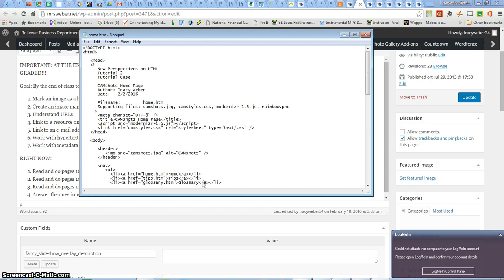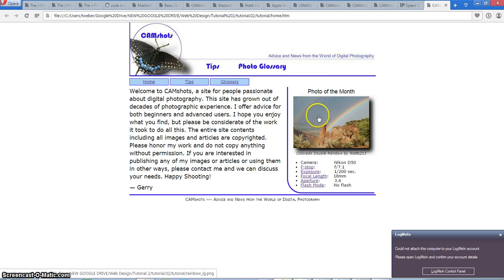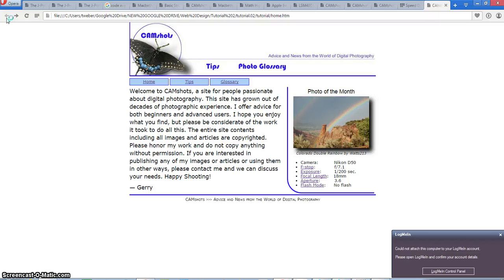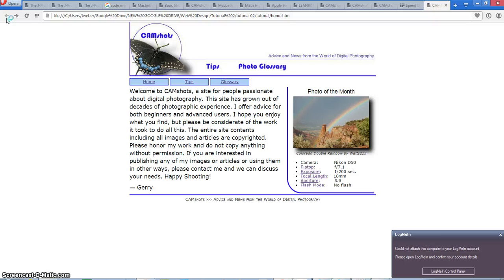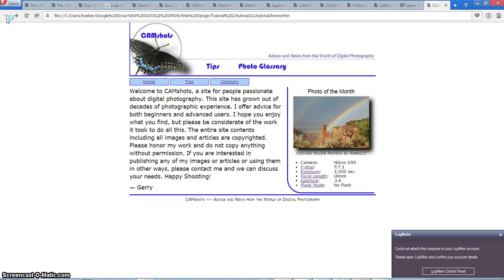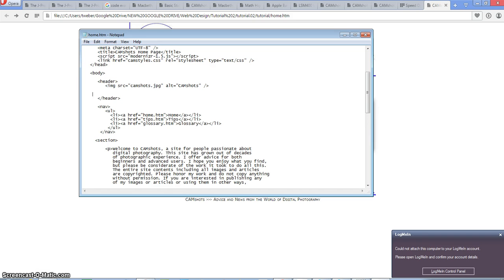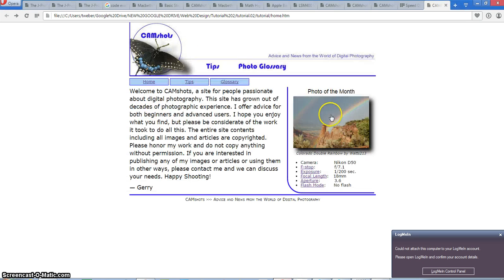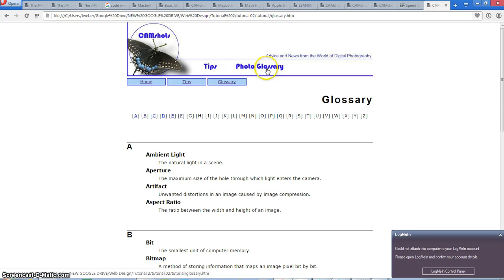HTML5 2 2 1